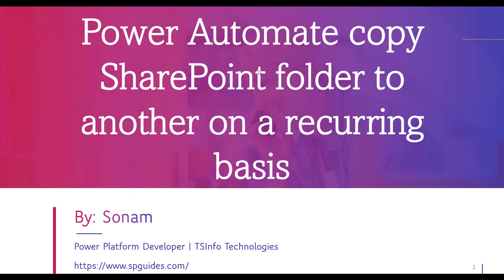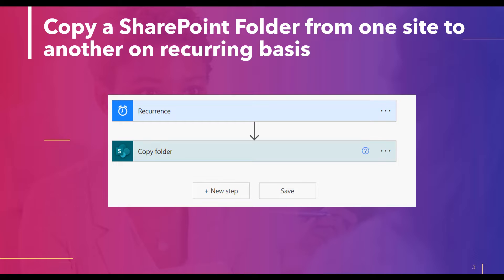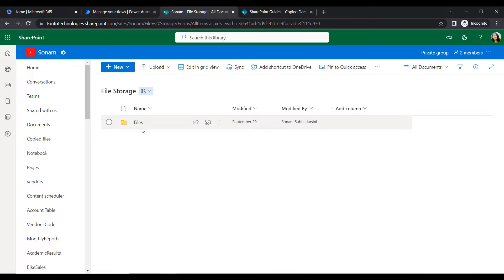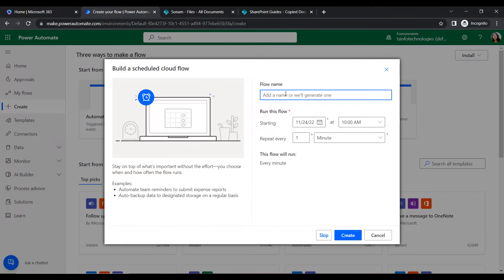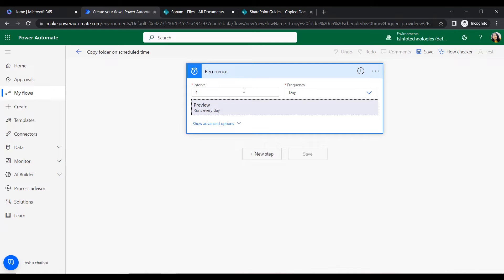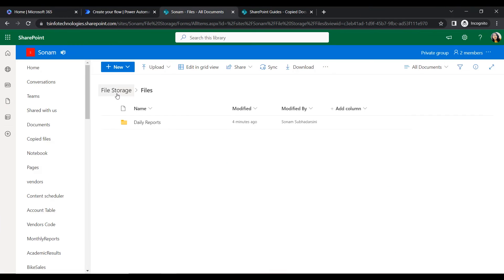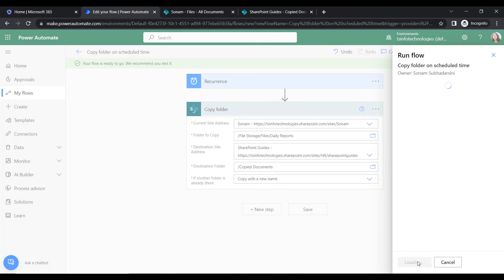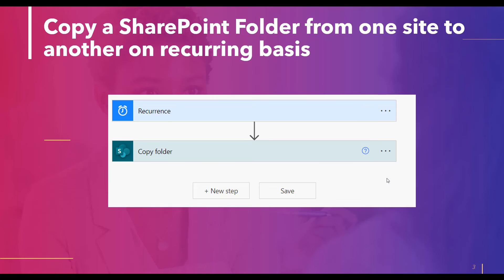How to copy SharePoint folder to another on a recurring basis in Power Automate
In this video tutorial, we'll go over how to use Power Automate to copy SharePoint folders to another on a regular basis. That means, based on a particular time period, the flow will copy the SharePoint folder from a source location to the destination automatically.
Time Stamp:
0:00-Introduction
0:11-Overview
1:05-Create flow
5:48-Test and implement
7:02-Conclusion
Check out the complete tutorial on Power Automate Copy Folders + 10 Examples